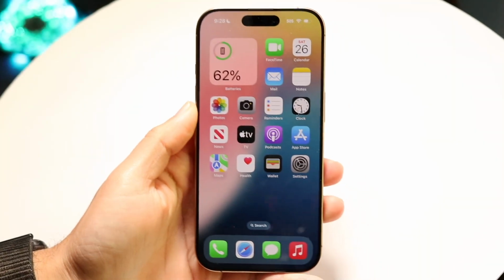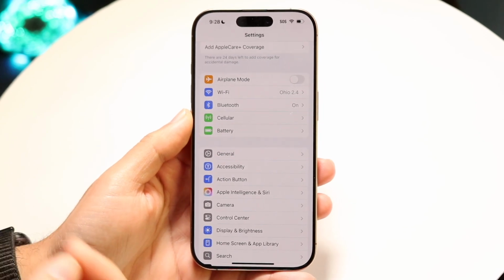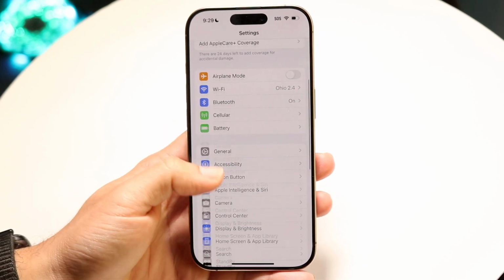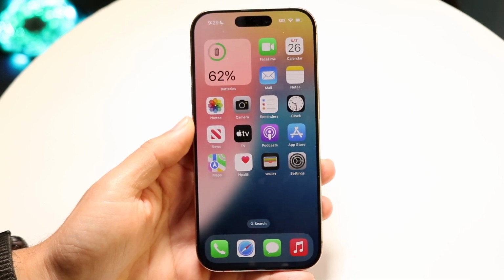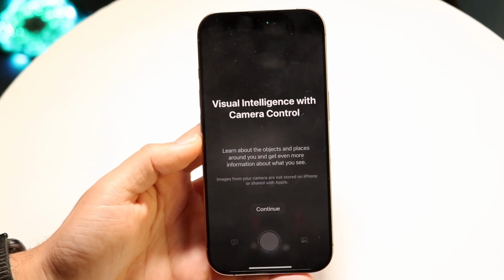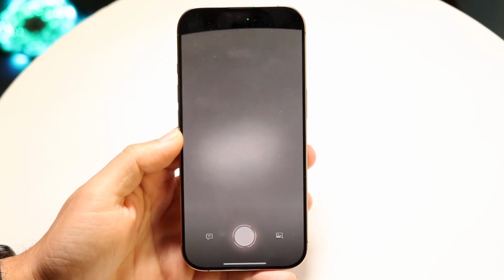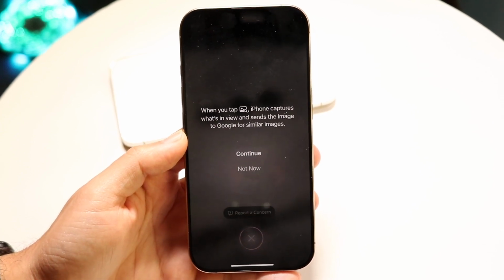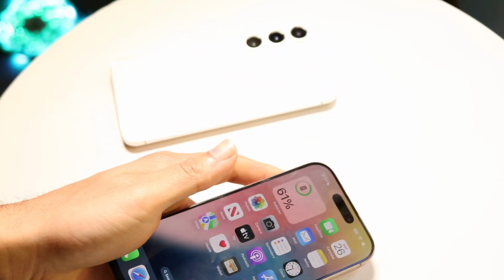How To Use Visual Intelligence On iPhone 16!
Here is exactly How To Use Visual Intelligence On iPhone 16!